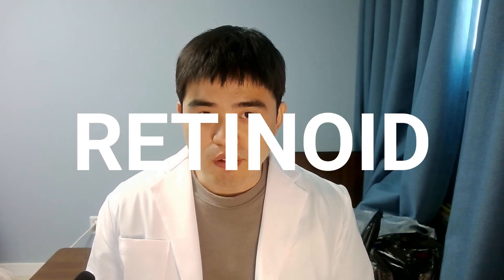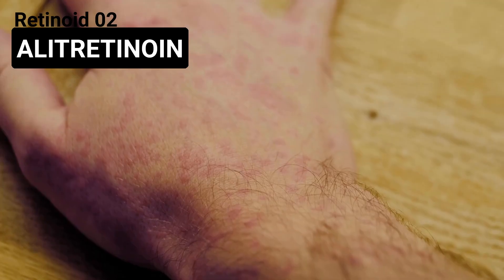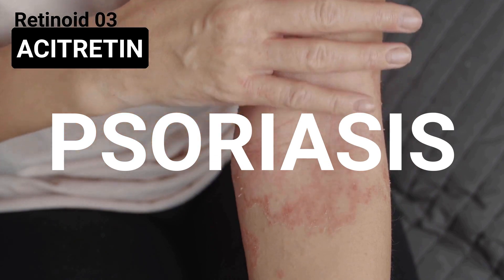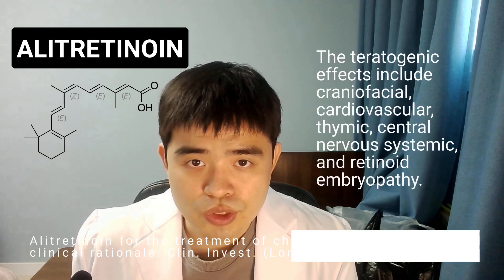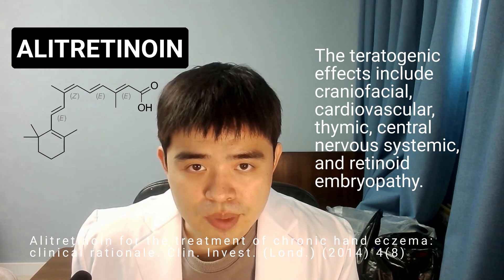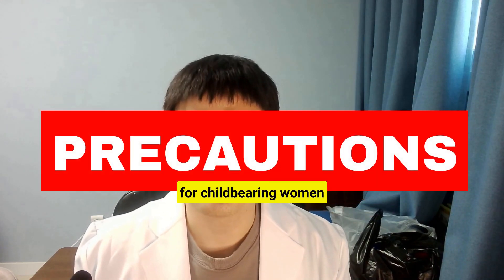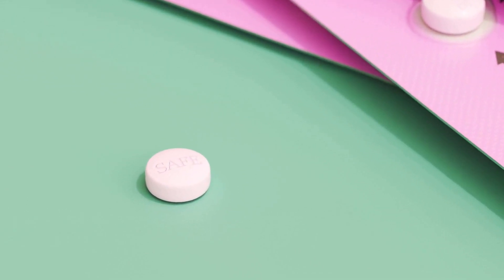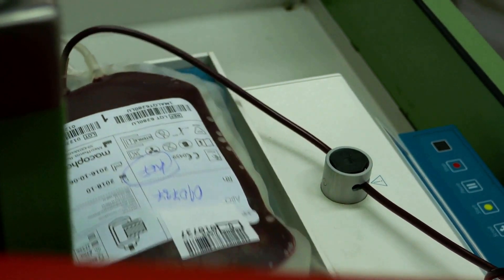Stop! RETINOIDS in this case!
3 major retinoids and teratogenic effects. Watch out!